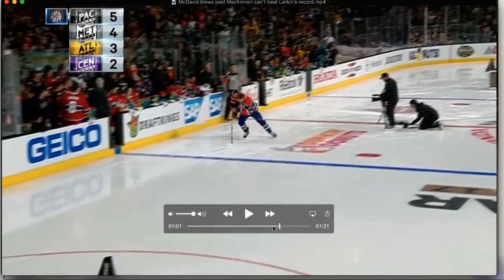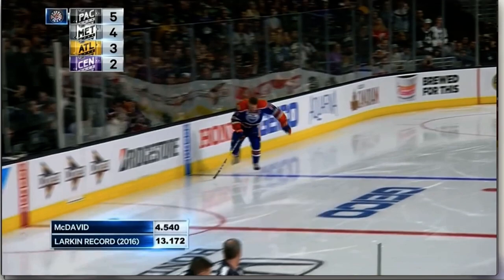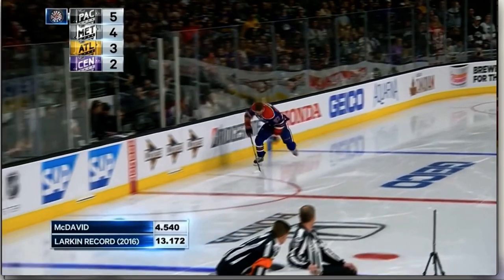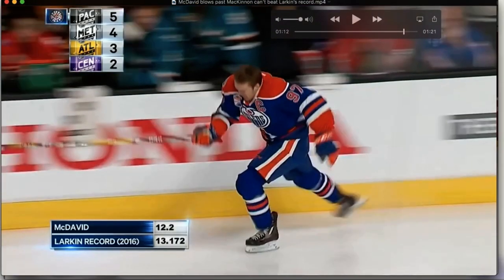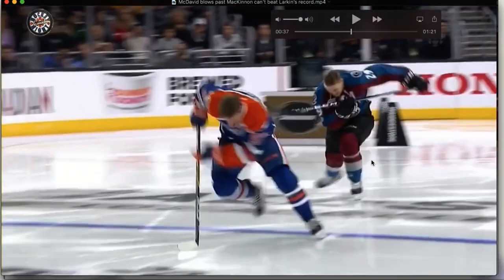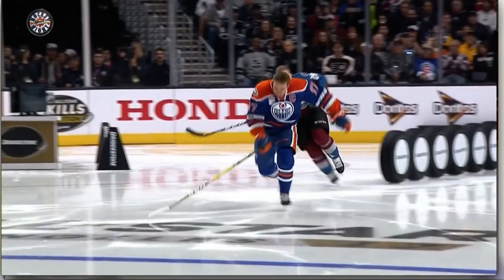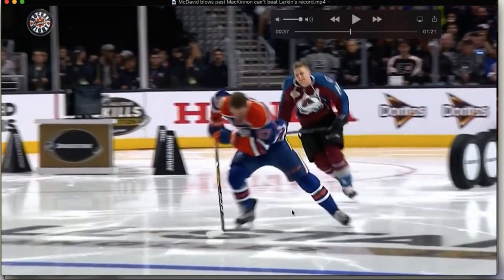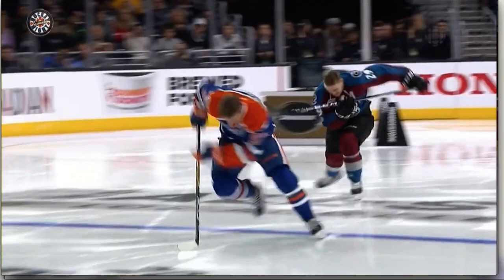Connor McDavid Speed: Stride Tips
In this video we take a look at Connor McDavid's forward stride. Specifically how he turns his blades when he's striding. We also break down the positioning of the weight on his feet and the rotation of the hips.

For a step by step guide, where we feature the whole unified system known as the Downhill Skating System as well as many other courses and videos,

If you would like to sign up as a member at Train2point0 you will gain access to our 14 courses as well as receive access to our private Facebook group community where our coaches can break down your video and you can sit in on the coaching/ discussion for our 100s of other members.